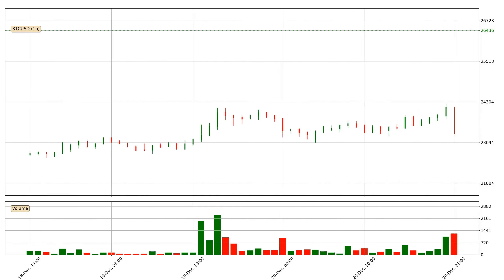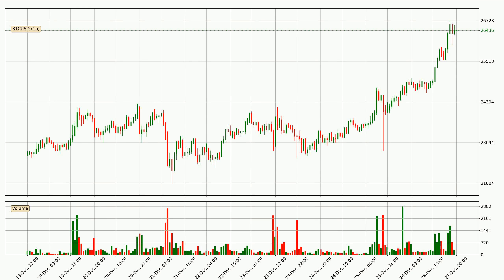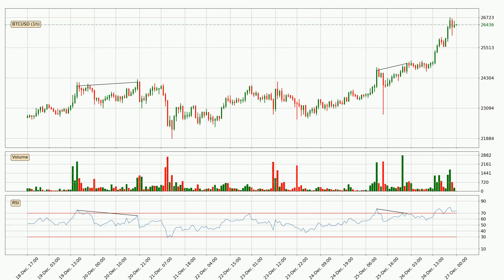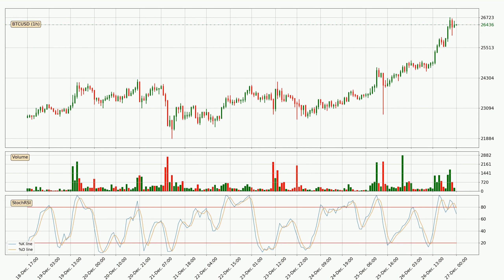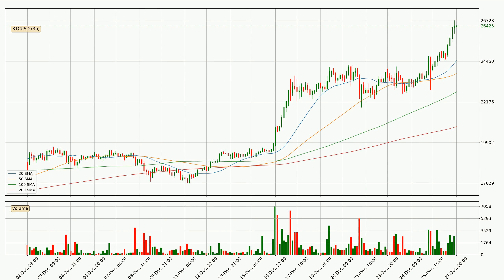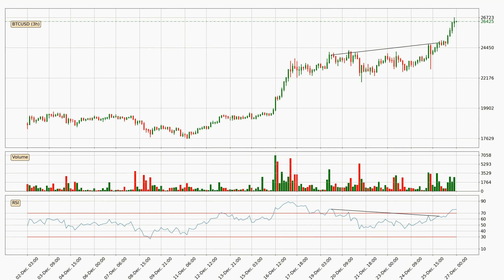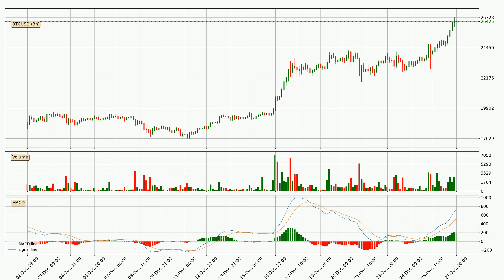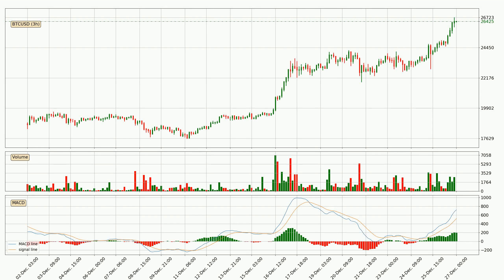Daily Update Bitcoin | What The Technical Analysis Predicts? | FAST&CLEAR | 27.Dec.2020